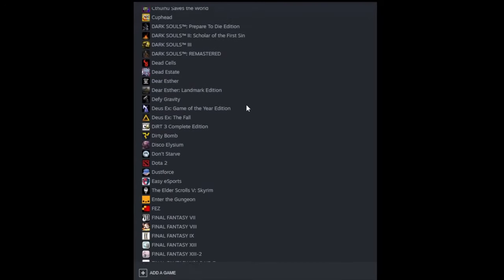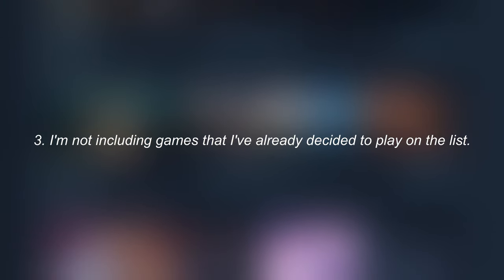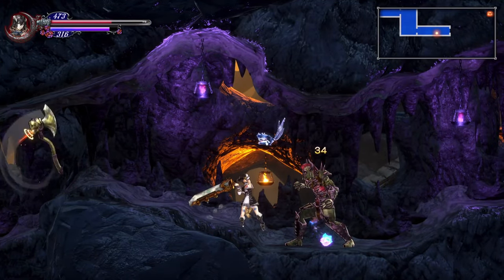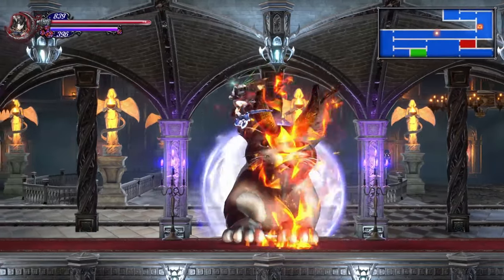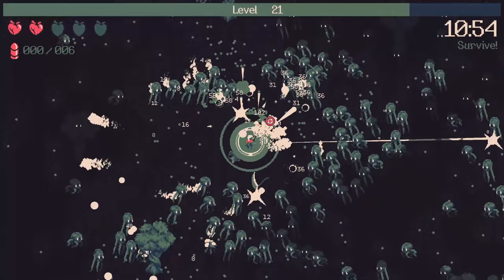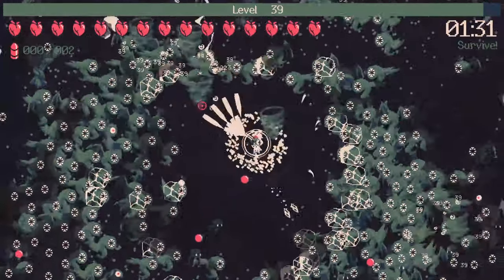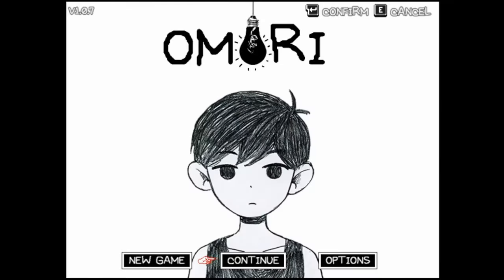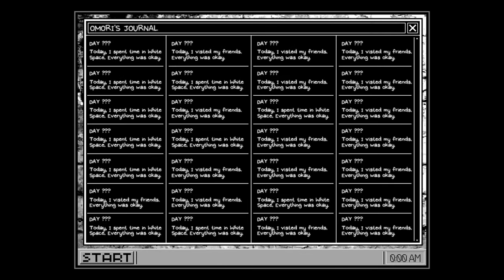Forcing Myself To Play RANDOM Games To Fight My Growing Backlog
Playing some more randomly picked games from my backlog.

Here's the games that I played in this video:
Bloodstained: Ritual of the Night by ArtPlay
20 Minutes Till Dawn by Flanne
Fantavision by Japan Studio
OMORI by OMOcat